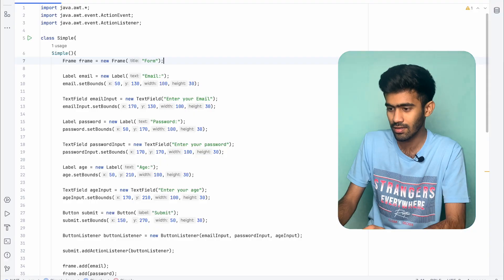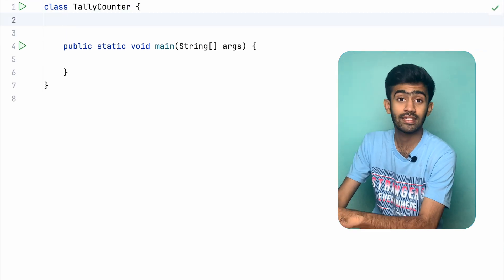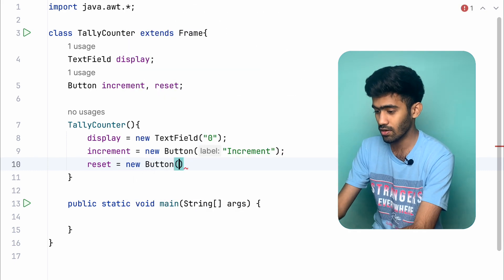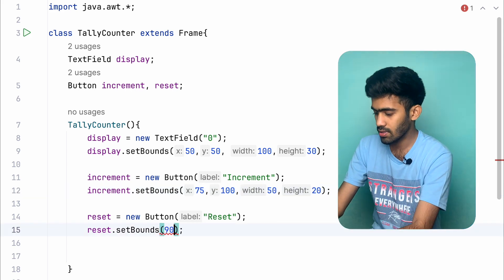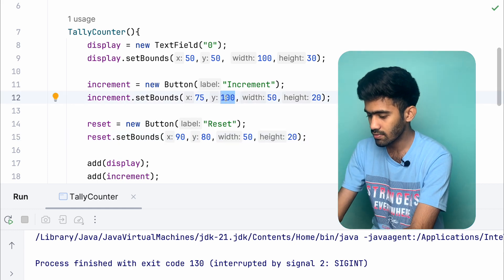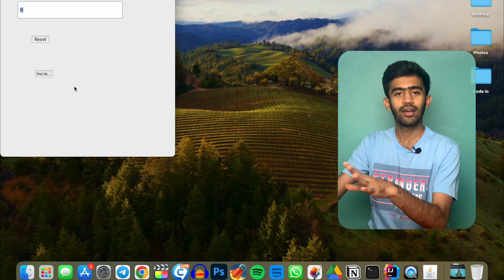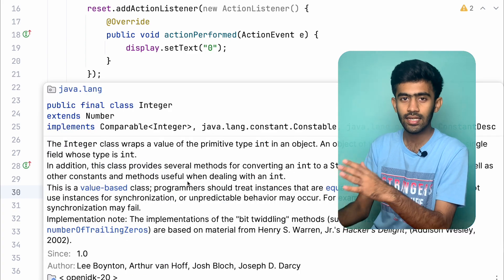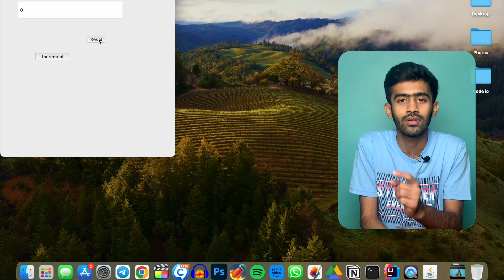Simple Counter in AWT | Ep-7 | Advanced Java | Tamil | code io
In this episode we saw how to create a counter using AWT